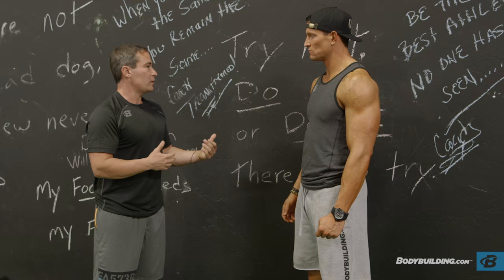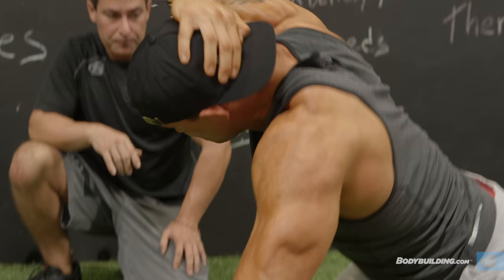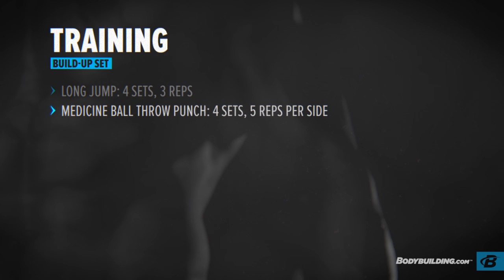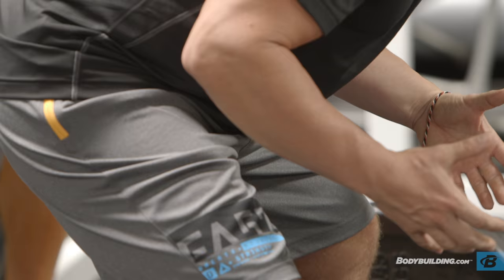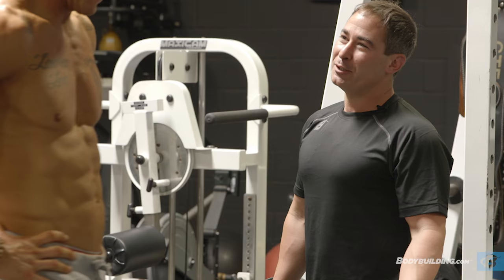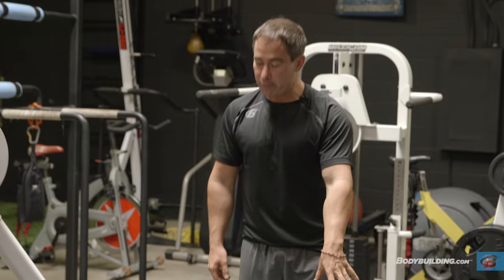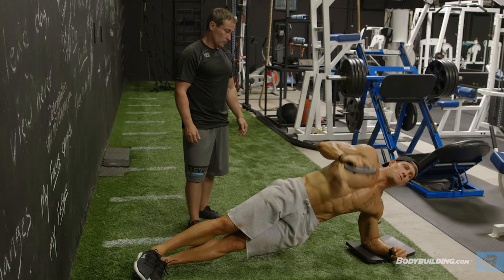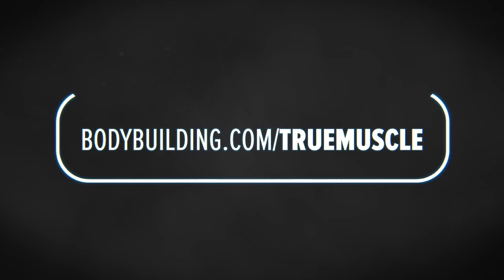Full Body Strength & Power Workout | Steve Weatherford & Nick Tumminello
Steve Weatherford performs this full-body workout that focuses on building strength and power.

Phase 1 was all about hypertrophy, an aspect of weight lifting that keeps a lot of people coming back to the gym every day. After all, who doesn't appreciate bigger muscles? Phase 2, however, is going to be a gut check. Instead of building muscle, the workouts now focus on building strength and power.

Many of the exercises in the True Muscle trainer are probably unfamiliar to you, and Phase 2 is no different. In fact, some of the moves you'll be doing are going to seem flat-out bizarre! Don't let the cute animal names fool you, though; as Steve Weatherford will attest, they're much harder than they look.

| True Performance. True Fitness |
You'll start on a body-part split, but progress to intense full-body training over the course of three phases. You'll get the coaching you need to improve at classic movements, and learn some game-changing new ones. You'll love every workout and get plenty of killer pumps along the way, but you'll also learn a lot that will make you perform better in the weight room for years down the road.

| Expert Instruction |
Watch elite strength coach Nick Tumminello put NFL veteran Steve Weatherford through three intense workouts in real time, and soak up dozens of game-changing tips and techniques in additional video features. Want to know how to eat to back it all up? We'll show you that, too.

| Weatherford's Training Plan |
Steve Weatherford likes to say, "I'm not a football guy who loves fitness; I'm a fitness guy who plays football." He was drawn into serious training by his love of moving big weights, and just as importantly, looking the part. If you want the best of both worlds, plus through-the-roof athleticism, you want True Muscle.